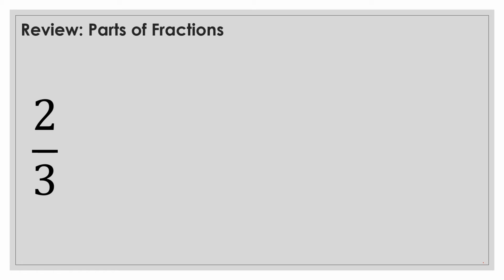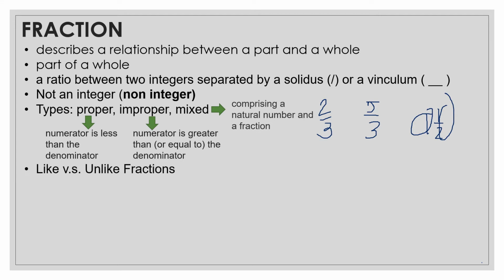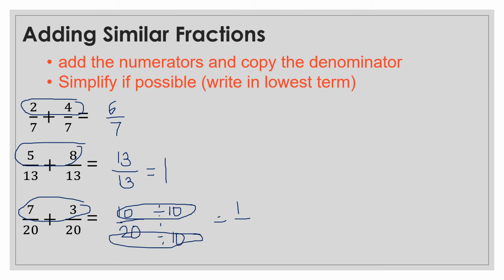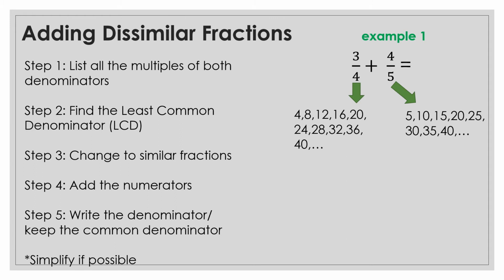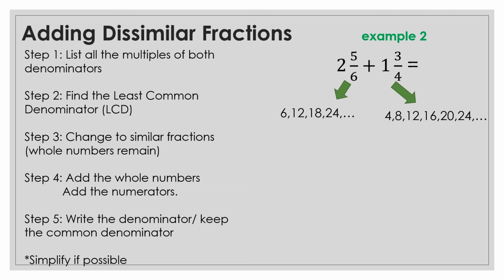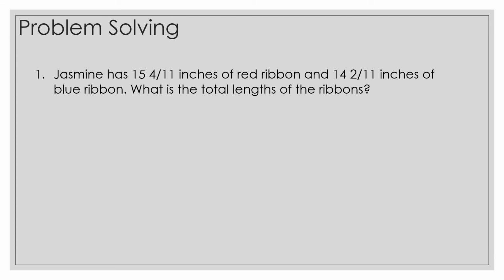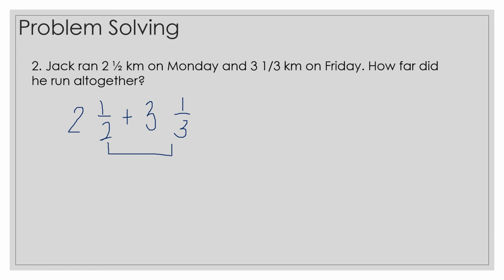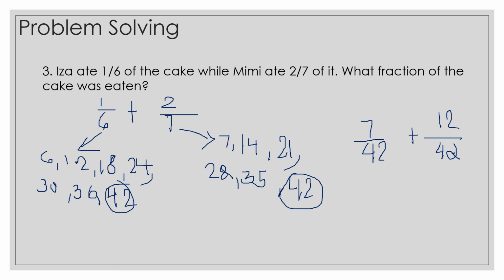Adding fractions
This video contains addition of fractions or how to add fractions.

I has the rules and examples, drills, and problem solving.